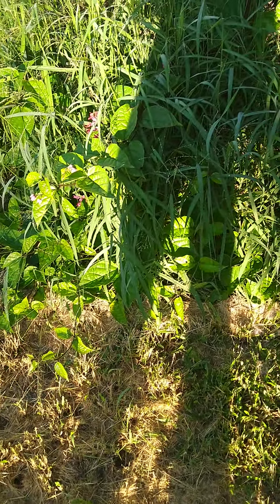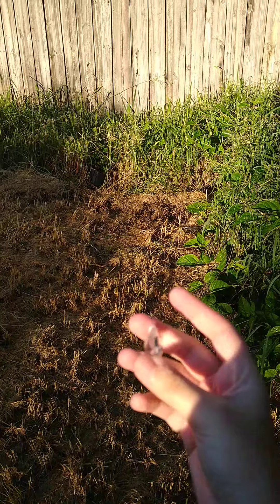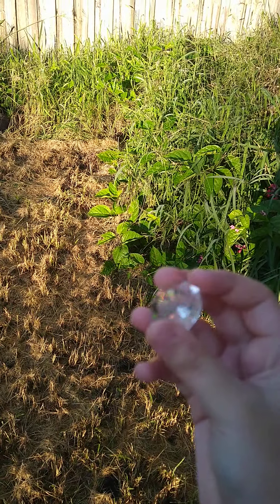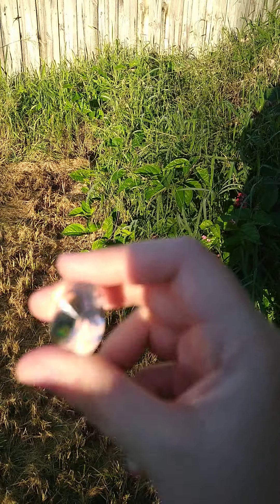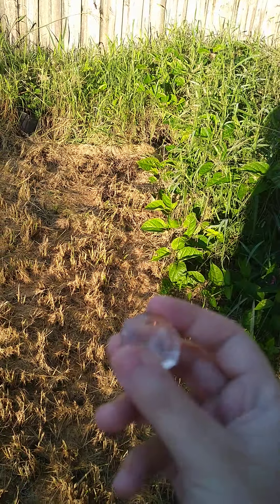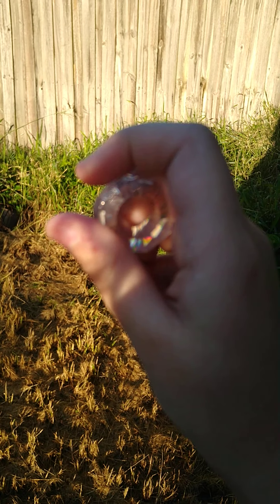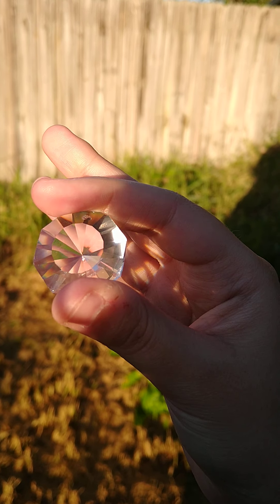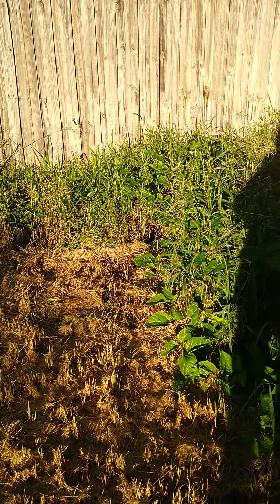How I made My Diamond reflect a light to make a Rainbow 🌈 💎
It reflected it on my finger!😃💖💎🌈